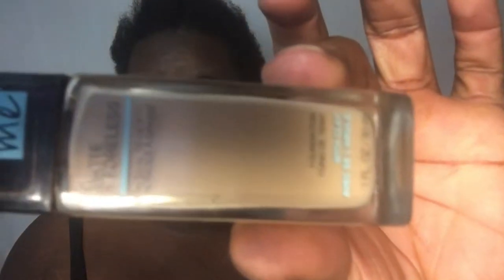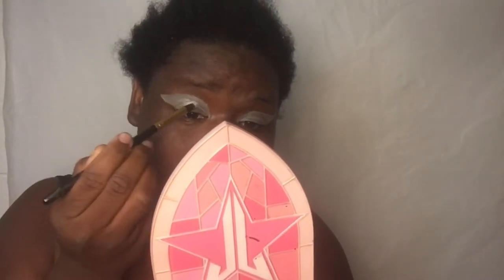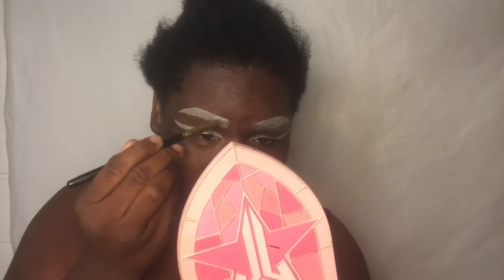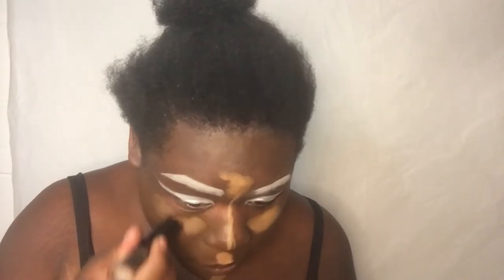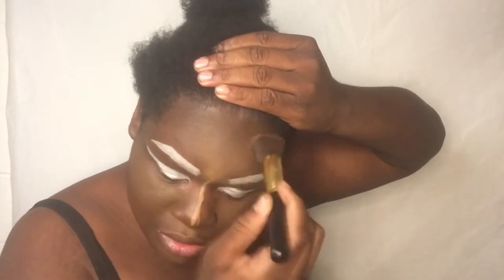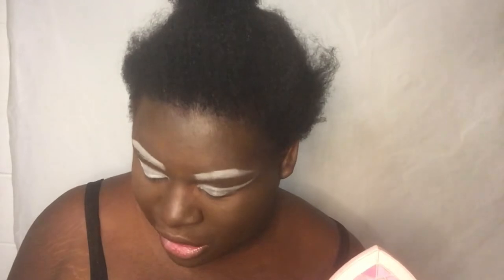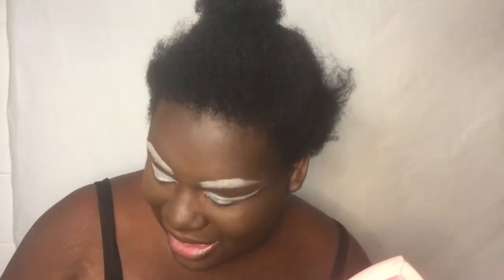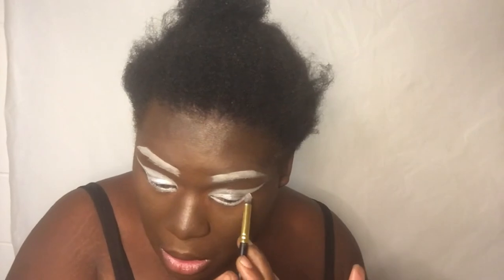HOW TO: Create A full White High Fashion Runway Makeup look/Tutorial (first darkskin woman)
Facebook page: Black girl beauty cosmetics

Onlyfans.com/BlackrainbowXXX